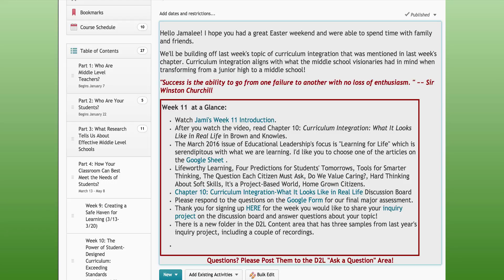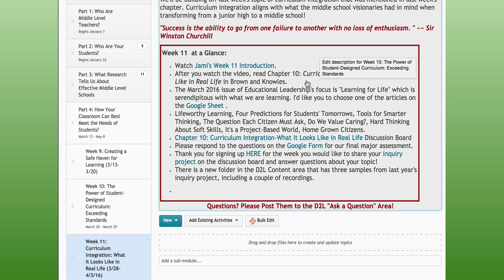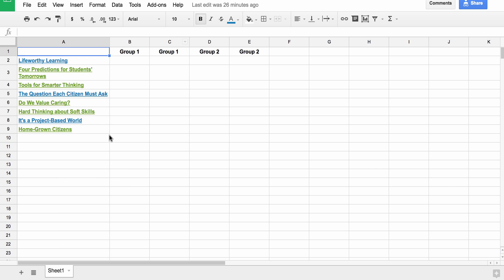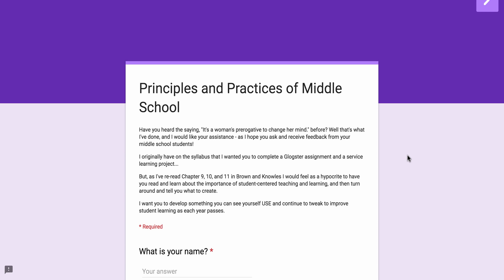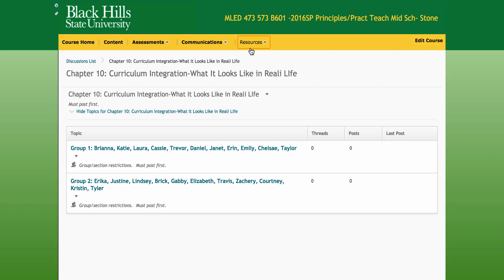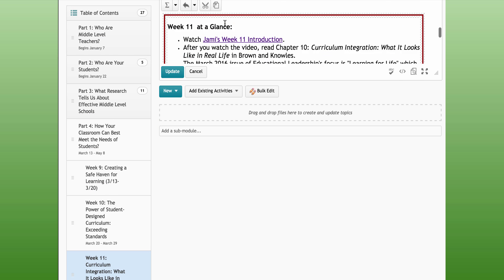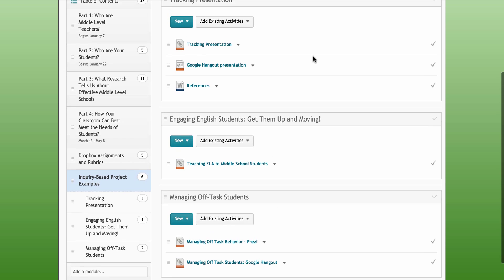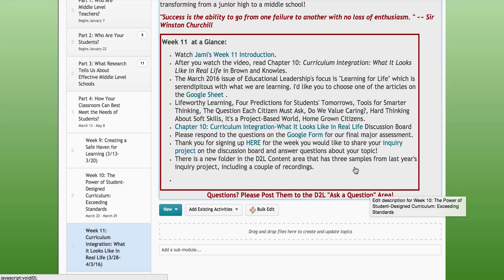Week 11 MLED 473